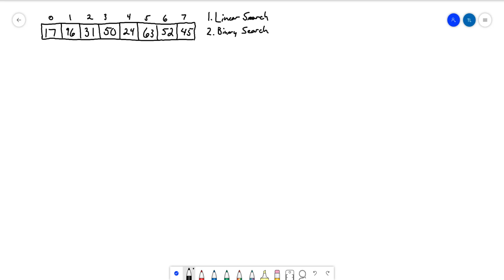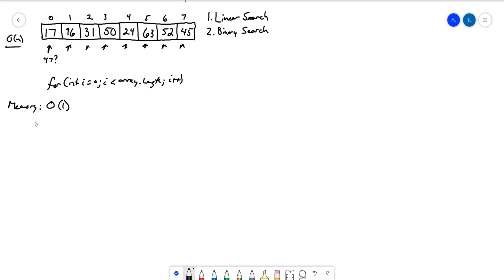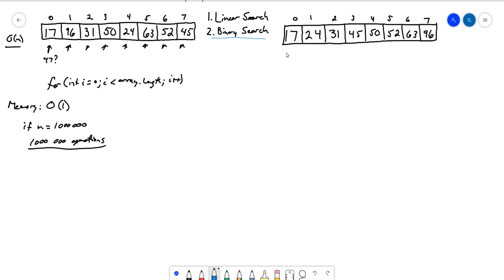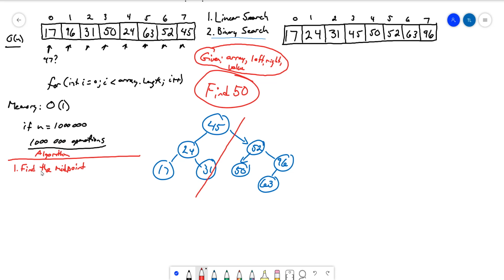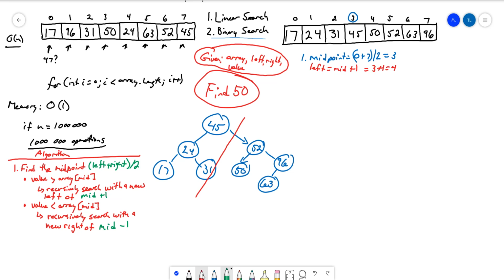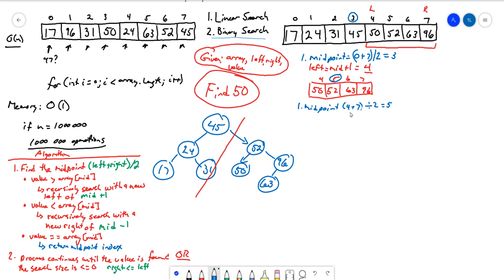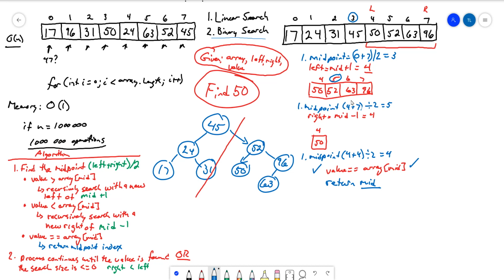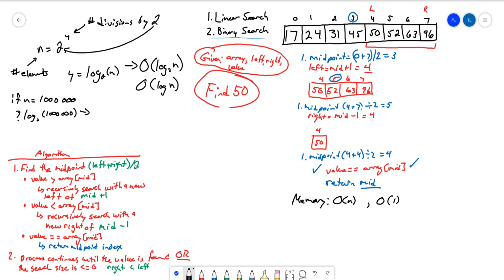ICS4 - 10.3 Searching